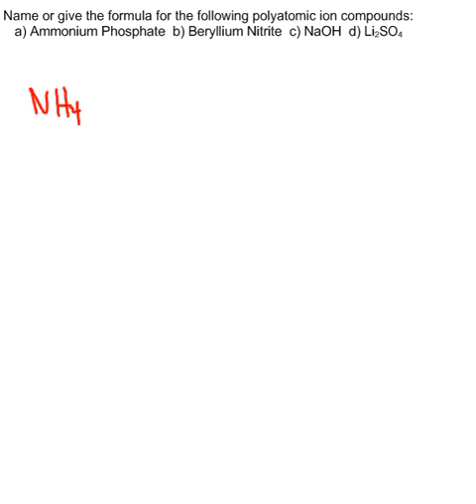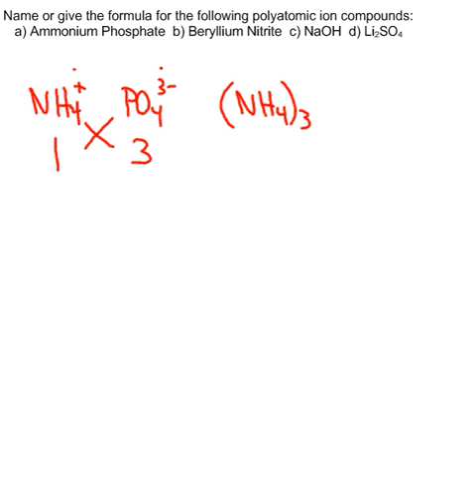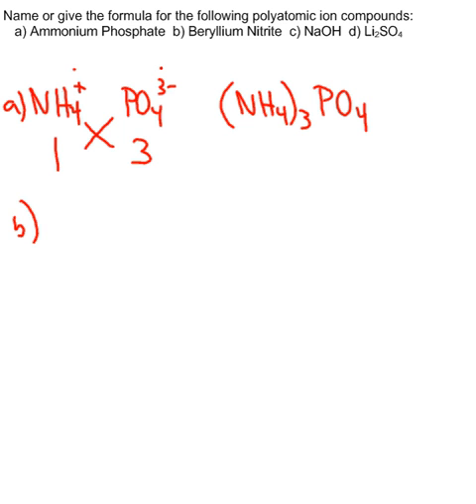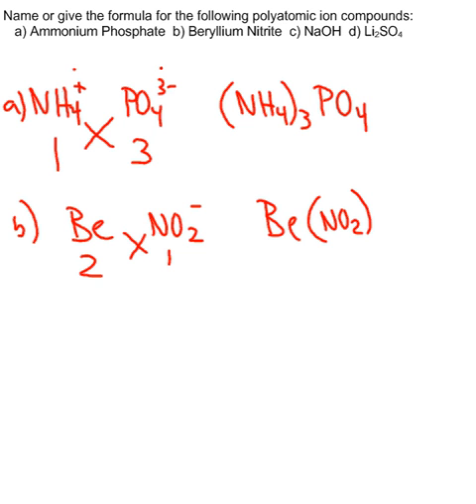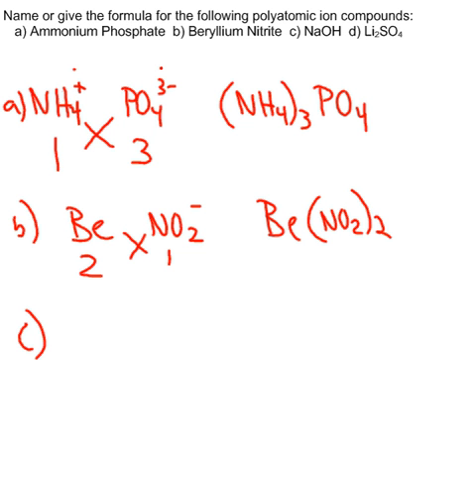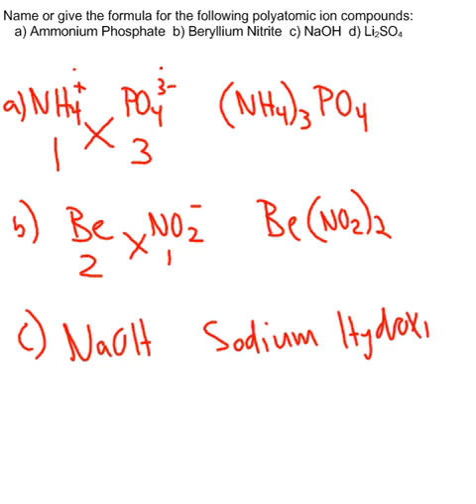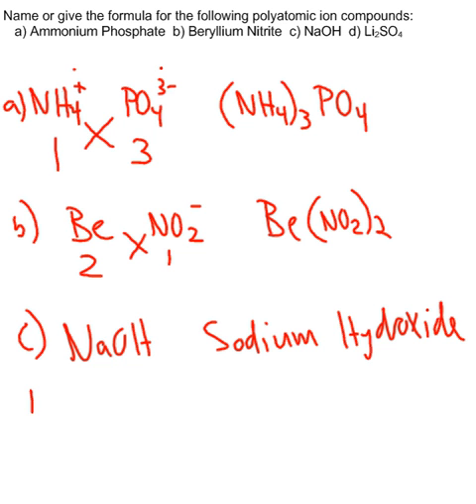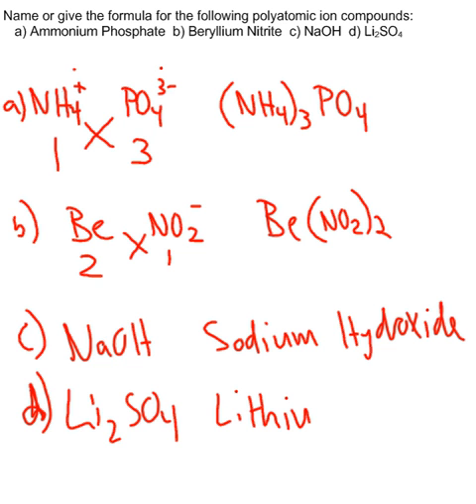Naming Compounds Containing Polyatomic Ions